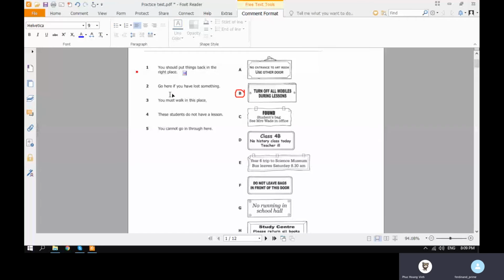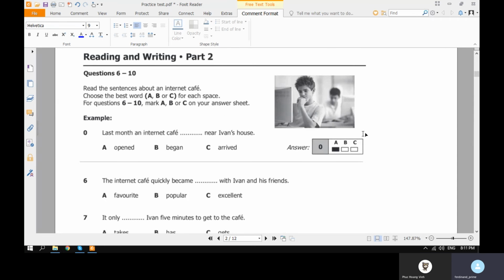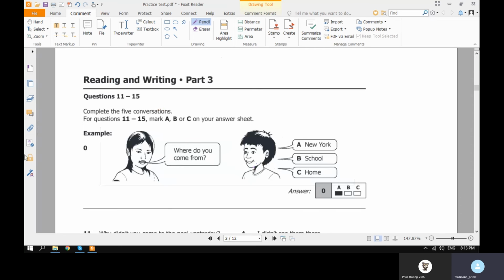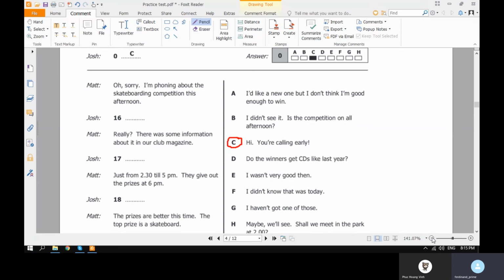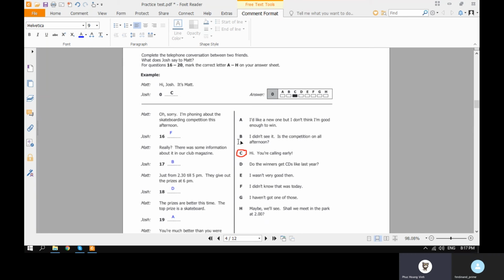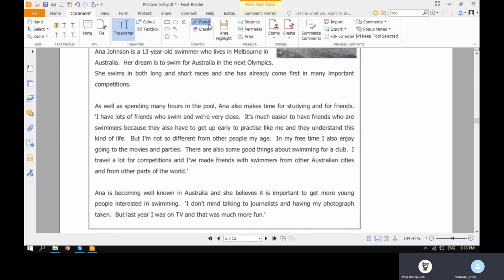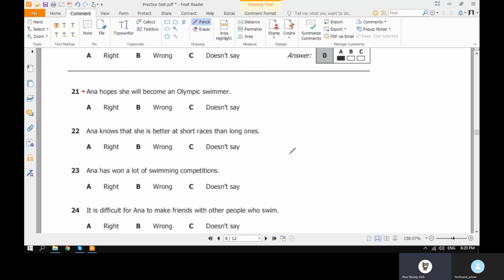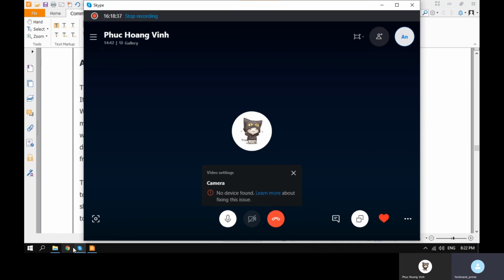Liberty_Hoc tieng anh gia su truc tuyen 1 thay 1 tro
Học tiếng Anh 1-1 với giáo viên nước ngoài
✅ Ngồi tại nhà và được thực hành giao tiếp 1-1 với giáo viên nước ngoài 30-60 phút/ buổi.
✅ Toàn bộ thời gian học thầy cô dành hết cho bạn, không phải san sẻ với bất kì ai.
✅ Được 1 giáo viên kèm riêng, theo sát sự tiến bộ, chỉnh sửa lỗi sai mà không phải ngại ngùng.
✅ Lộ trình thiết kế riêng cho bạn dựa trên trình độ và mục tiêu đặt ra, học giao tiếp, luyện IETLS.
✅ Chinh phục tiếng Anh ngay tại nhà với chi phí rẻ nhất!
Liberty online - Tiếng Anh online 1 thầy 1 trò